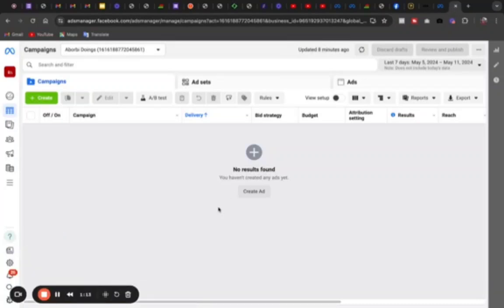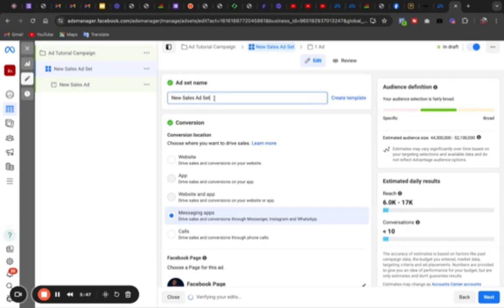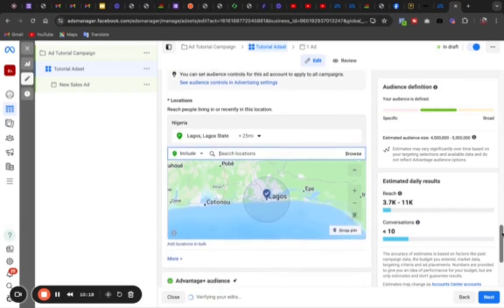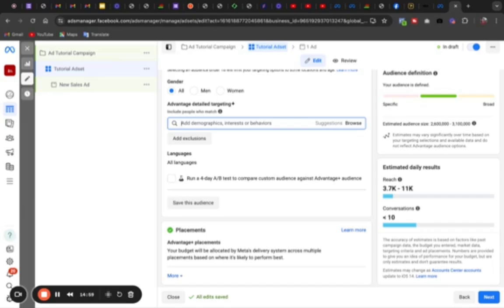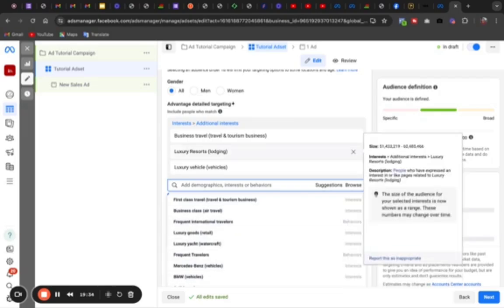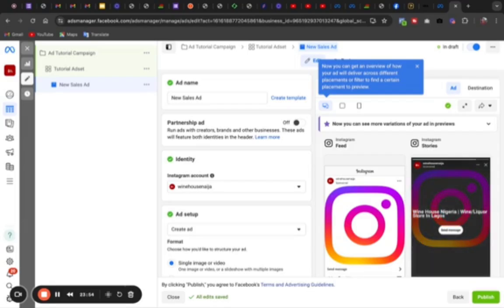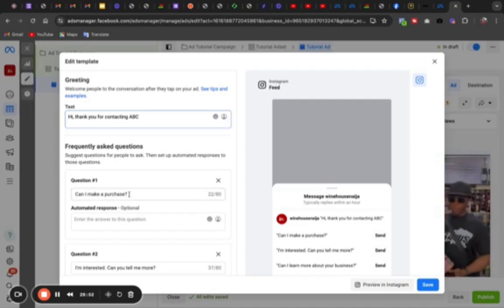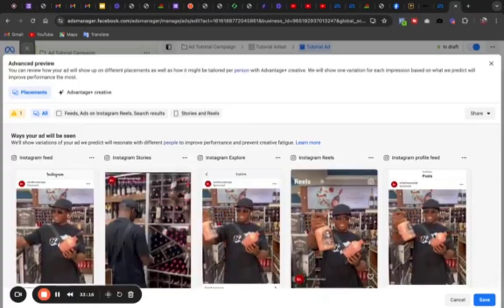And Easy Guild on How to create Instagram and Facebook advert for your business and brand...